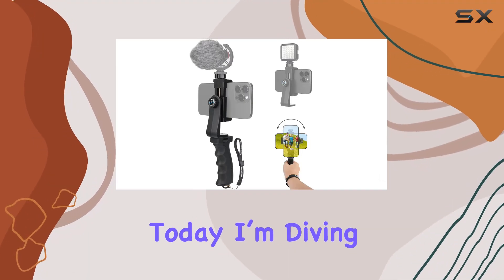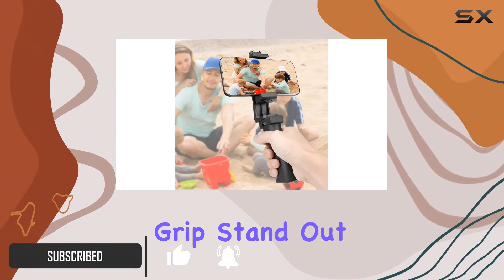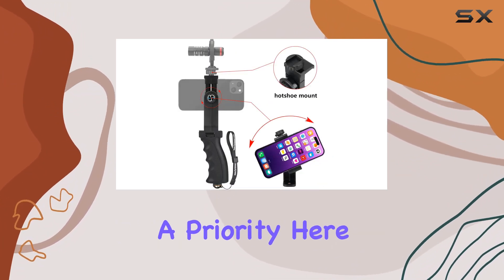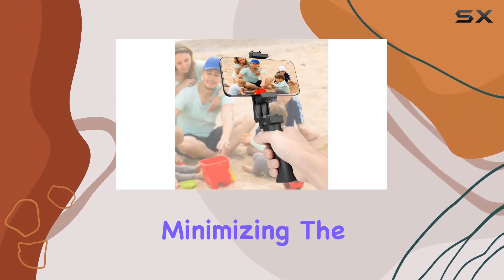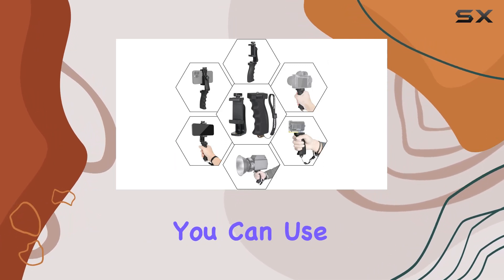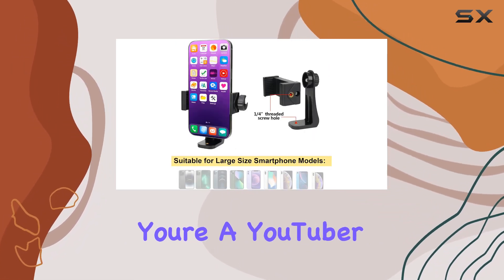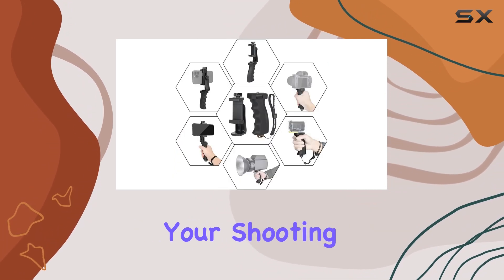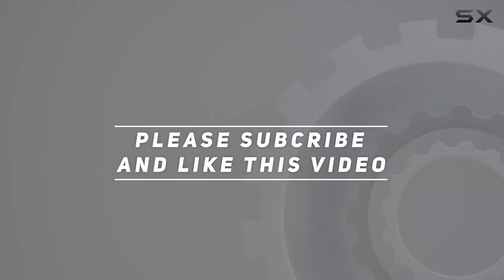Fantaseal Ergonomic Anti-Falling Cell Phone Vlogging Hand Grip Stabilizer Review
0:00 Intro
0:06 Review

Things that we mentioned in this video:
Ergonomic Anti-Falling Cell Phone : B075S17PVB